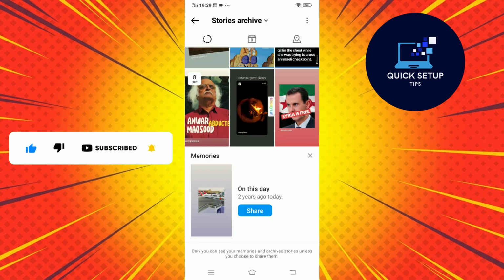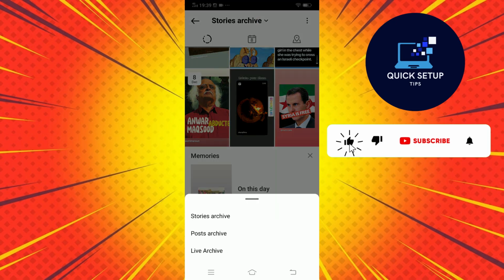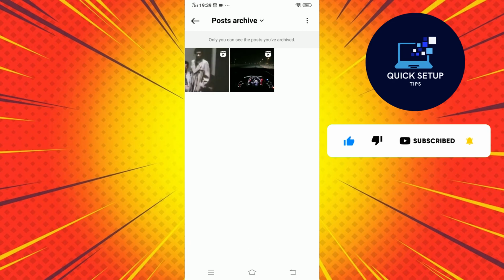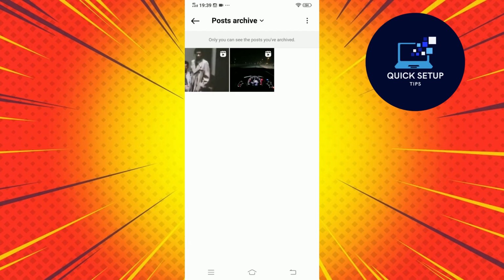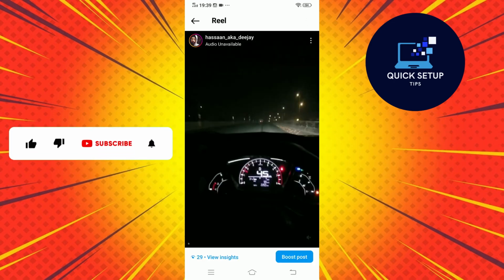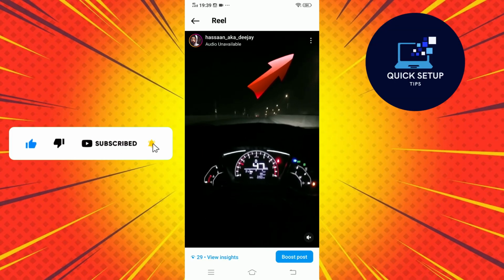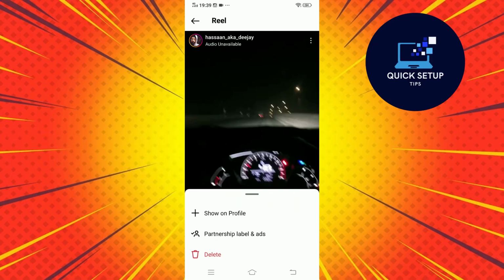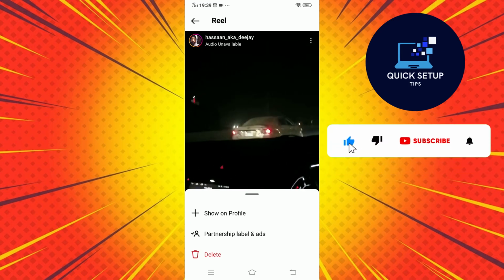How to Find Archived Posts on Instagram | Easy Step-by-Step Tutorial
In this video, I’ll show you how to easily find and access your archived posts on Instagram. Archived posts are photos or videos you've hidden from your profile but haven't deleted. They’re stored in a private section where only you can view them, allowing you to keep content without permanently removing it.

If you want to see your hidden posts, restore them to your profile, or even delete them, this tutorial will guide you through the process.

🔶 **Steps to Find Archived Posts on Instagram:**
1. Open the Instagram app on your mobile device.
2. Tap your profile picture to go to your profile.
3. Tap the three horizontal lines in the top-right corner.
4. From the menu, select "Archive."
5. You’ll see archived posts. If not, tap the drop-down icon at the top and select "Posts Archive."
6. Now you can scroll through and find the archived post you're looking for.

From here, you can choose to restore the post to your profile or delete it entirely.